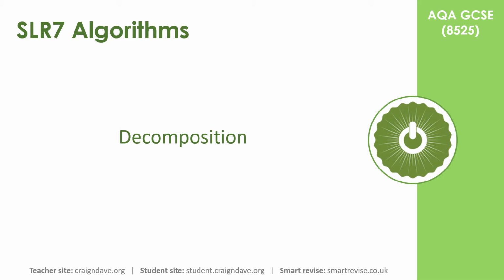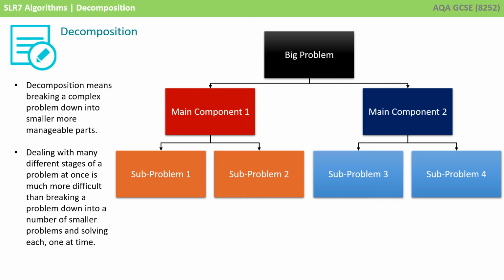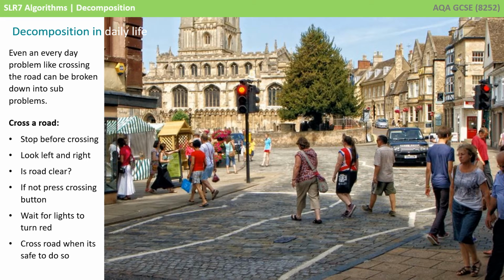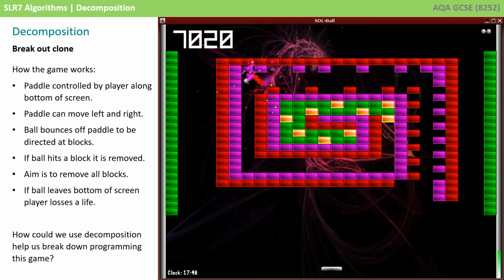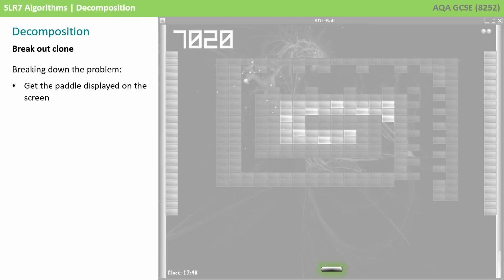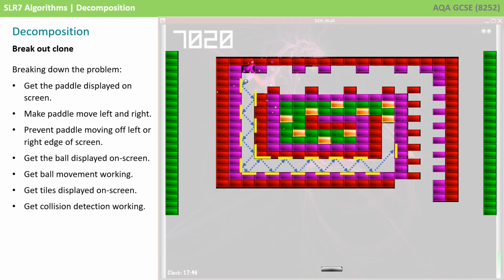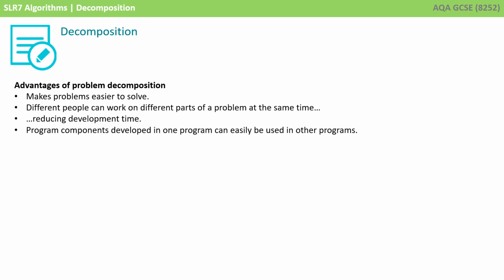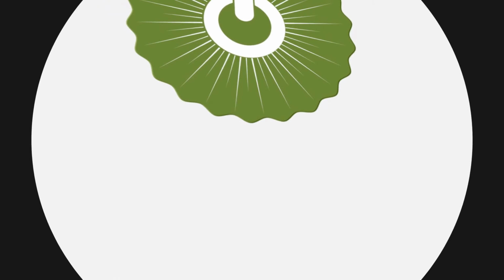34. AQA GCSE (8525) SLR7 - 3.1 Decomposition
AQA Specification Reference - Section 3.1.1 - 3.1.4

Problem decomposition, or breaking a problem down is an essential skill to becoming an experienced programmer. This video explains the concept using an everyday example of crossing a road and also how it applies to simple games design.

00:00 Decomposition
00:13 Intro
00:18 Decomposition
01:00 Decomposition in daily life
02:05 Breakout clone
04:17 Advantages of problem decomposition
04:57 Outro